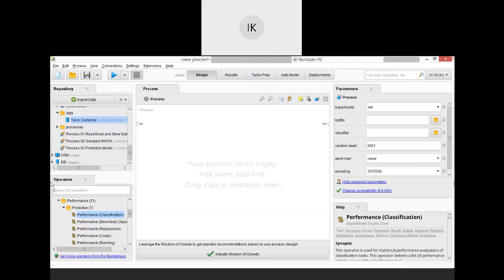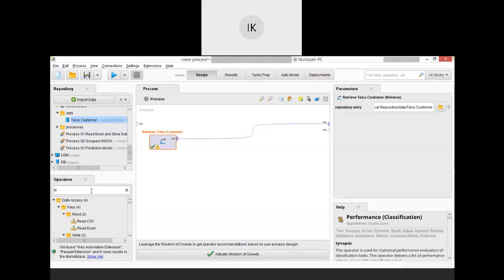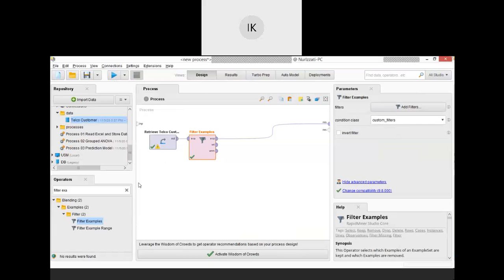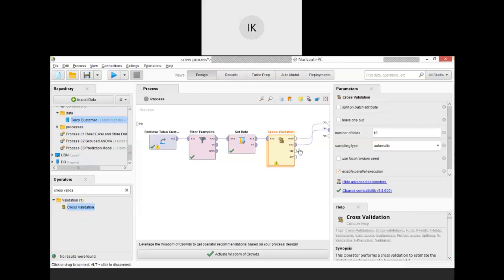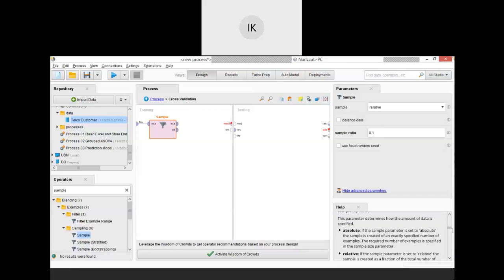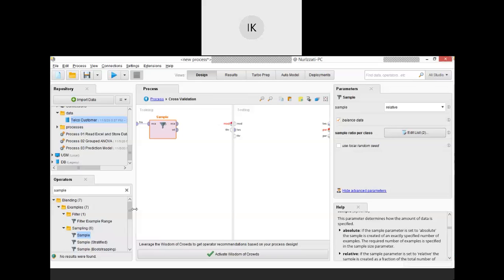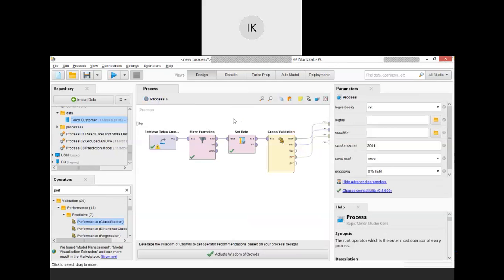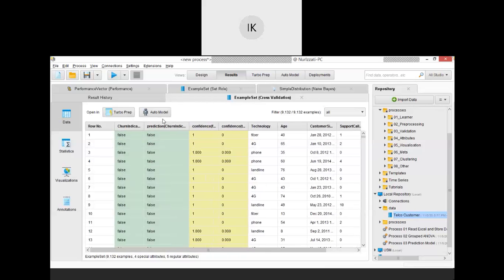RapidMiner Tutorial Prediction Model (Churn Model)